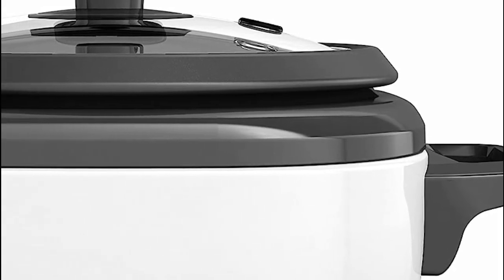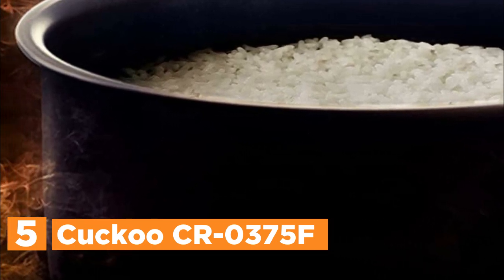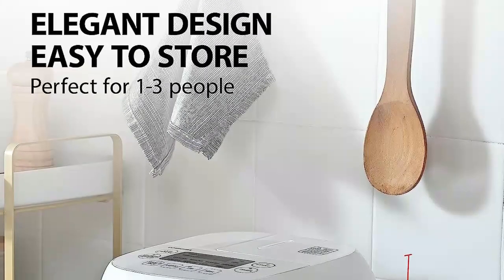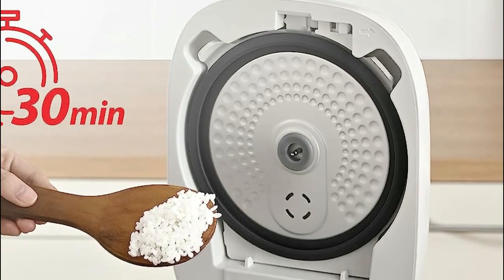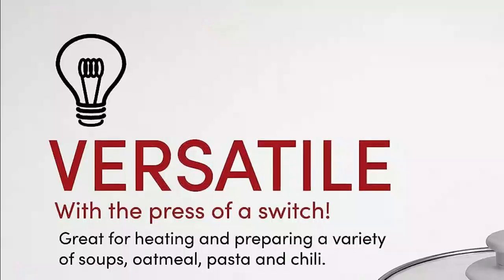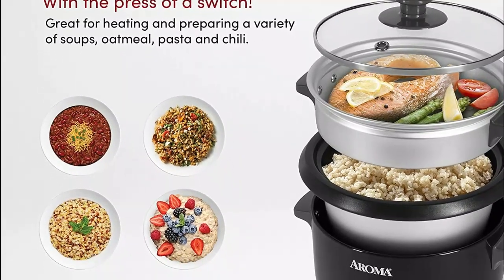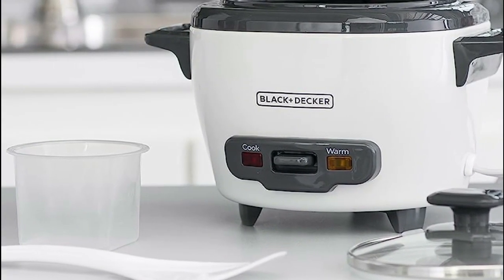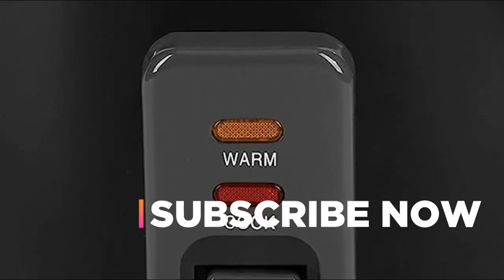Effortless Rice Cooking The Top Rated Rice Cookers Unveiled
5. Cuckoo CR-0375F

4. Toshiba Small Rice Cooker

3. Aroma ARC-363NG

2. Aroma ARC-363-1NGB

1. Black+Decker Rice Cooker